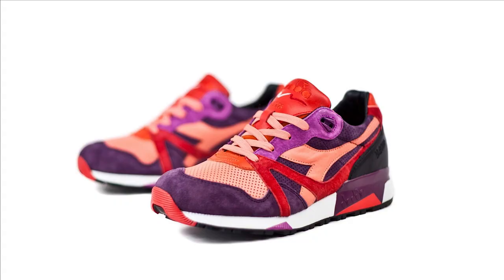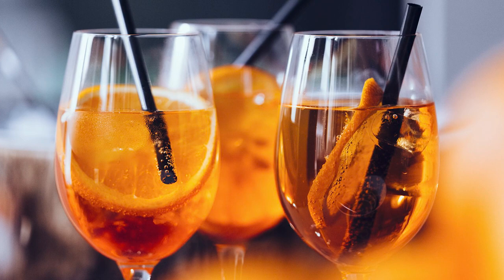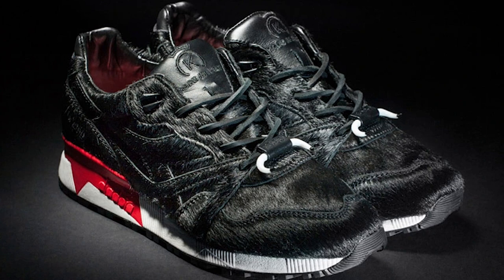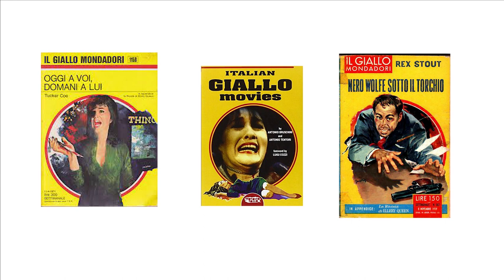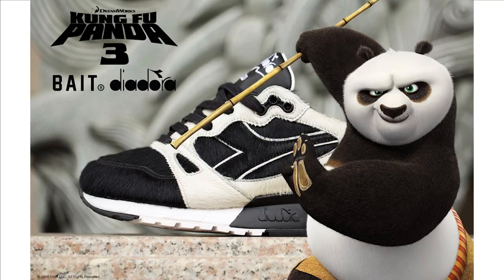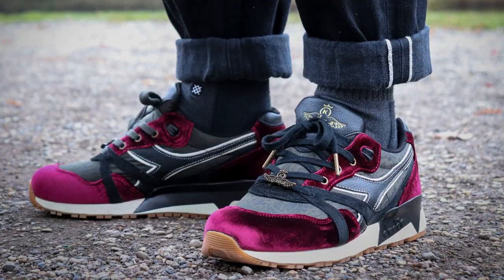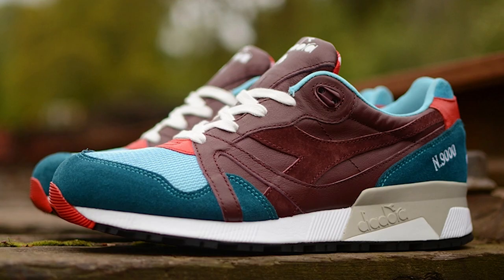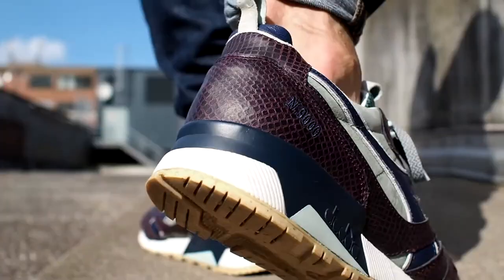DIADORA N9000 TOP 10 COLLABS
The Top 10 Diadora N9000 Collaborations of all time!

The Diadora N9000 is one of the most well made quality runners you’ll ever wear, and have collabed with lots of brands and retailers over the years and sometimes in very limited runs of a couple hundred units.

So a lot of these are very hard to find and very expensive to pick up..

So without further adieu… LETS GO!..

10. Packer Shoes Azzurri
9.  Mita Sneakers “Aperitivo”
8. The LC23 Socks “Saturno”
7. The 24 Kilates ‘Toro’
6. Extra Butter Giallo
5. Packer Shoes x Raekwon “Purple Tape”
4. The Bait Skeletor.
3. 24 Kilates x SBTG “Vino Veritas”
2. Packer N9002 ON/OFF Pack.
NUMBER 1 is the BAIT "Notti Veneziane"

Welcome to The Gel Lyfe - I started this channel as I've been a "sneakerhead" most of my life and built a solid sneaker collection of around 200 pairs.. BUT feel the "scene" has lost any REAL sense of community and sick and tired of seeing the same kicks online or on feet. Namely Jordan 1 (fukin Mids!), Nike Dunk Lows and Adidas Yeezy Peezy's!

So I started a mission to sell my entire shoe collection and just focus on the best sneakers of all time... the Asics Gel Lyte 3!